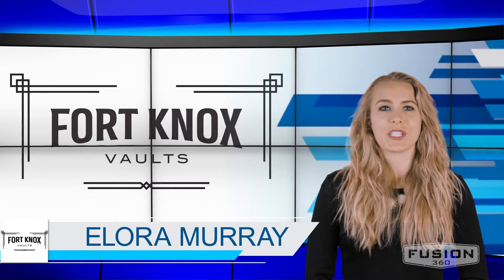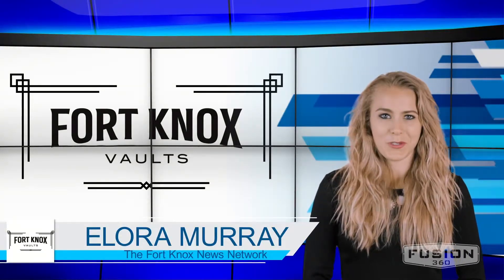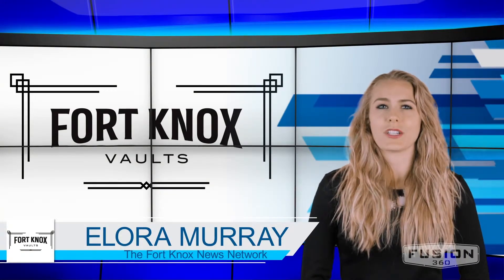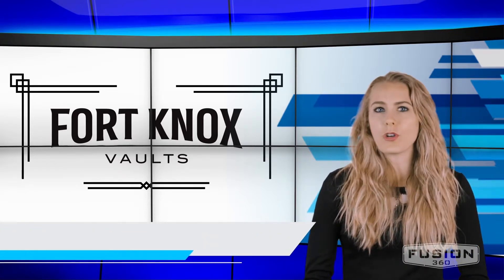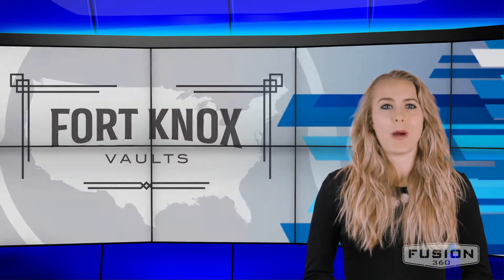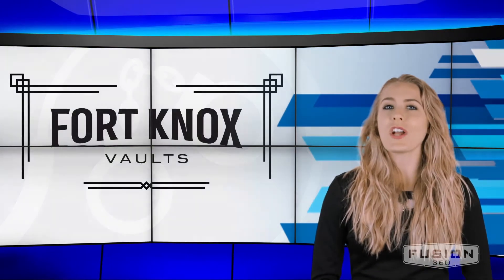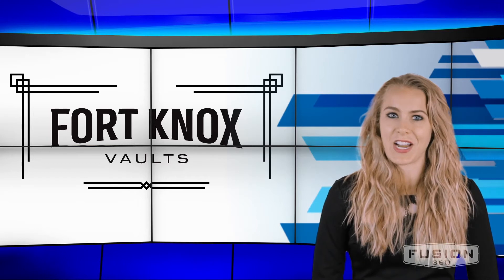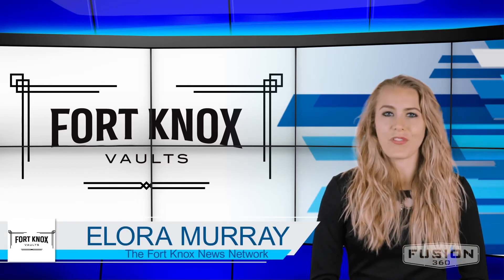The Steps to Obtaining a Concealed Carry License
How does one get a concealed carry license? Let's find out!